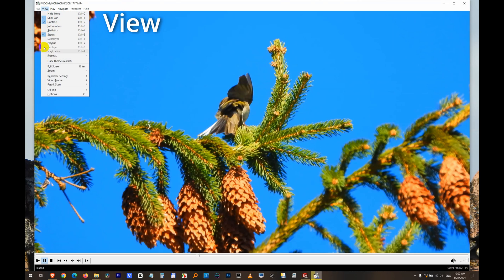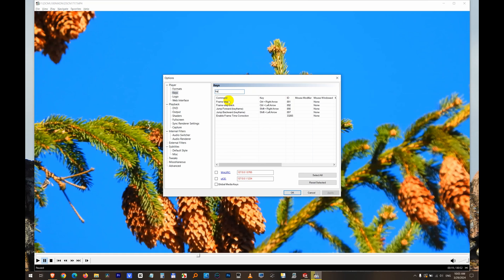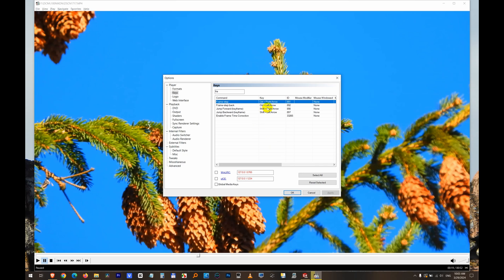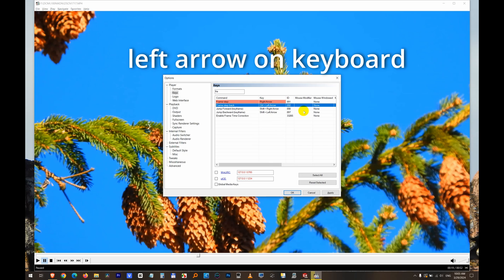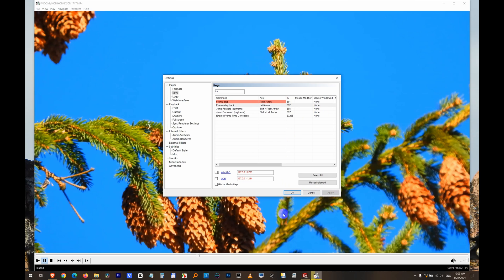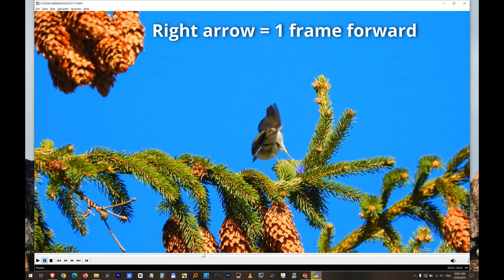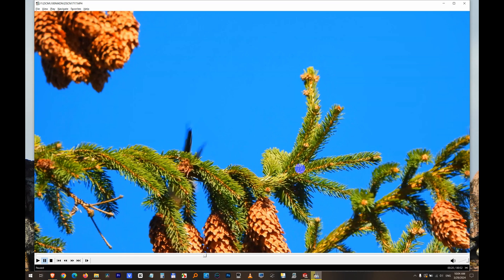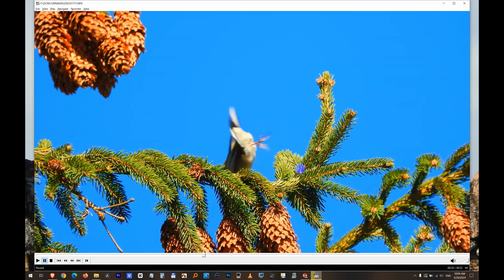Watch video Frame by Frame (MPC-HC)